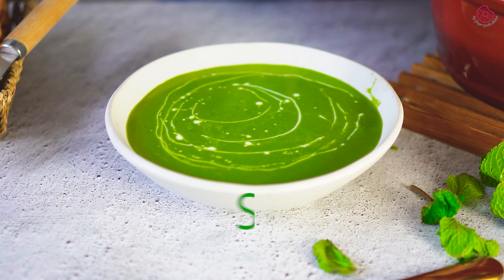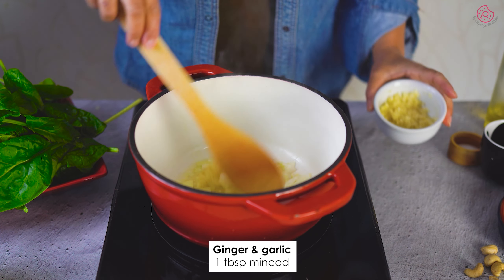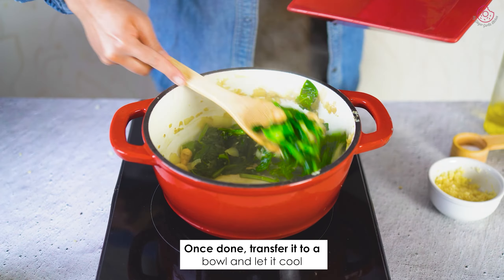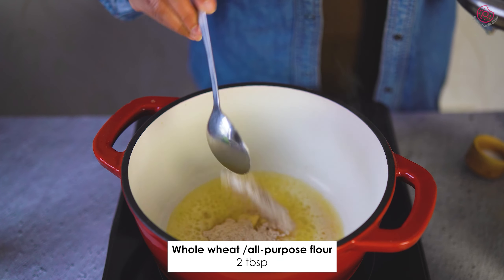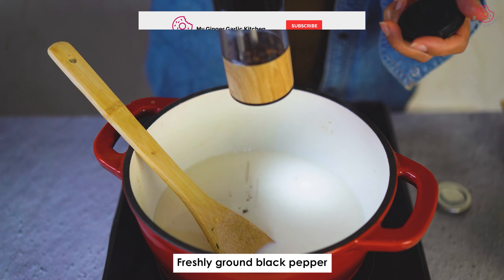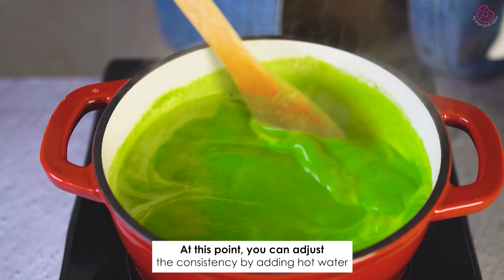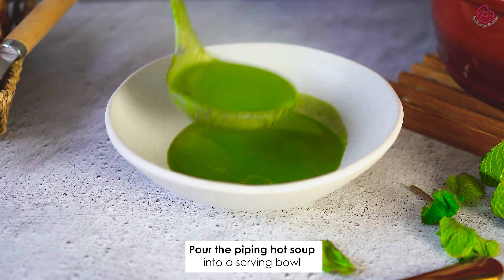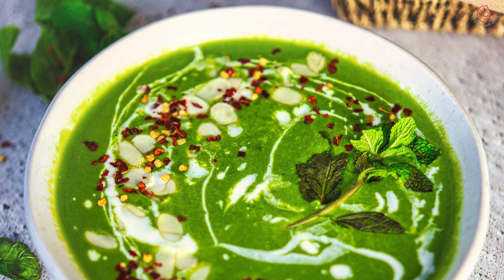How to make the Ultimate Spinach Soup - Cream of Spinach Soup Recipe - Palak Ka Soup - Easy to Make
A vibrant Spinach Soup that is delicious, healthy, filling, and packed with the goodness of fresh spinach. This classic spinach soup has richness, warmth, and wholesomeness in every spoonful!

Making this spinach soup or palak soup is very easy and quick. Plus, it can be made vegan and gluten-free with a slight modification.

Preparation Time: 10 minutes
Cooking Time: 15 minutes
Serves: 4
Course: Main

Ingredients:
- 300 grams spinach
- 1 medium-sized onion, roughly chopped
- 1 mild green chilli, roughly chopped
- 2 tablespoons minced ginger and garlic
- 1 tablespoon olive oil
- 7-8 cashews
- 1 tablespoon butter
- 2 tablespoons flour
- 1 cup water
- 2 cups chilled milk (add in batches)
- Freshly crushed black pepper powder, a pinch
- 1/2 teaspoon sugar/honey
- 1-2 teaspoons lemon juice
- 2-3 tablespoons fresh cream
To garnish:
- Fresh cream
- Red chilli flakes
- Almond flakes
- Mint/parsley sprigs
For serving:
- Garlic bread/cheese bunch

Method:
1. Add 1 tablespoon olive oil to a pan on medium heat. Once hot, add onions and minced ginger-garlic and mix well. Sauté for 2 more minutes or until fragrant. 2. After that, cashews and add green chili and cashews and sauté for a minute.
3. Add spinach leaves and mix well. Sauté until the spinach wilts. Once done, transfer it to a bowl and let it cool.
4. Once cooled, add it to a blender jar along with some water and blend until smooth.
5. Heat the same pan over medium heat. Melt butter/olive oil in it. Once melted, turn the heat to low and add all-purpose or wheat flour. Stir & cook the flour for 2-3 minutes on medium low heat. Add salt, and freshly crushed black pepper powder and stir well. Taste & adjust the seasoning as per your taste.
6. Then add milk gradually in batches while stirring well to avoid the formation of any lumps, stir & cook on medium flame for a few minutes.
7. Pour in the puree directly or through a sieve and mix everything well. Let it simmer 3-4 minutes.
8. Let the flavors of the spices get infused with the sauce. At this point, you can adjust the consistency of soup by adding hot water to reach the desired consistency. Add cream, and mix well. Let it boil for 2 minutes on medium heat while stirring occasionally.
9. Now, add sugar/honey & mix well. Also, add some lemon juice, stir well for a minute and turn off the heat.
10. Pour the piping hot soup into a serving bowl. Drizzle with some fresh cream. Garnish with almond flakes, some red chilli flakes, and a mint sprig. Serve it hot with crusty or garlic bread.